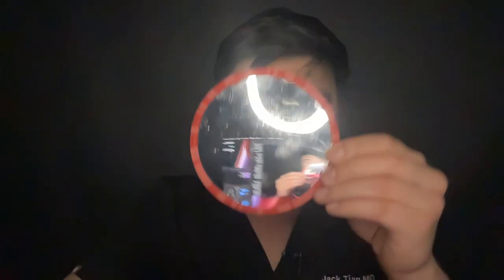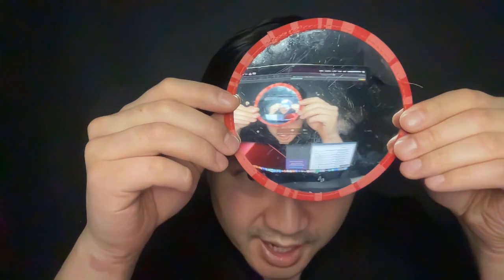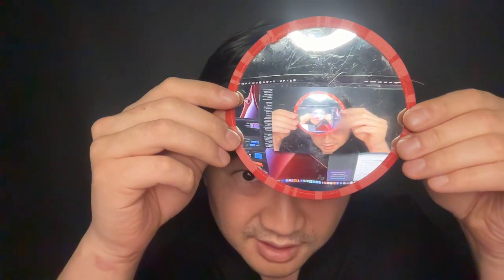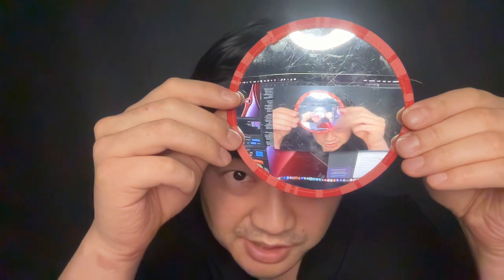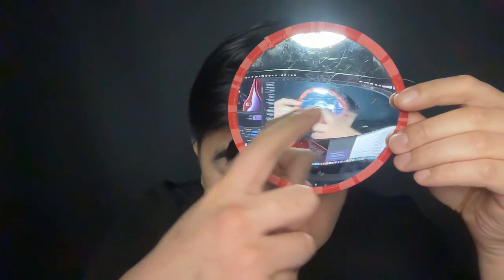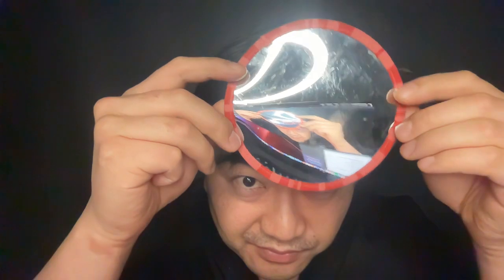IOL OVERVIEW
*The videos in this channel are intended for eye surgeons only with the sole purpose of education. It is not for patients, nor is it for monetization. I am very grateful to youtube for unlimited uploads, ease of upload, and ease of global sharing/access.

*I have no financial interest in any technologies or companies in ophthalmology. These videos are financially unbiased and depict the devices and technologies that I know benefit my patients the most.

Thank you for viewing and please message me if you have any questions.

Dr. Mackool